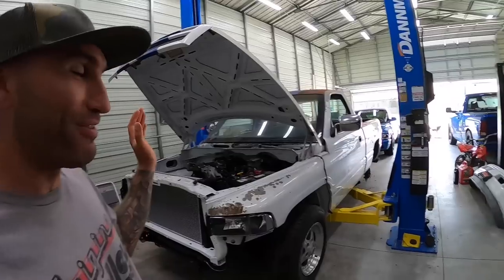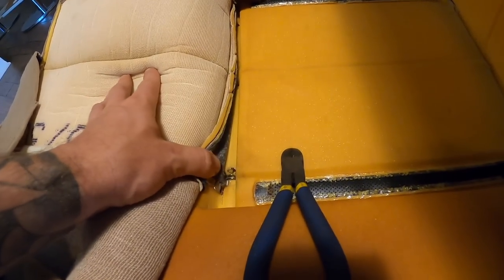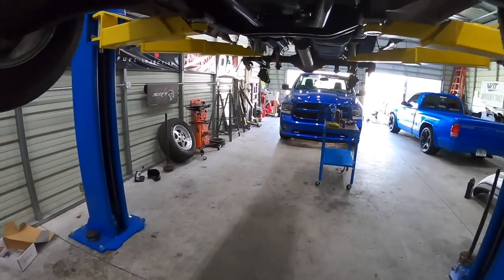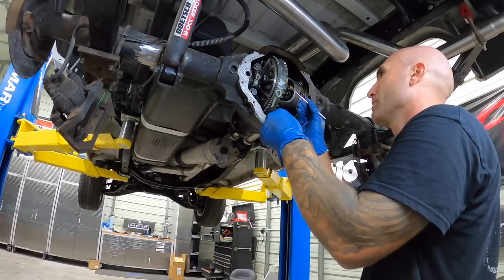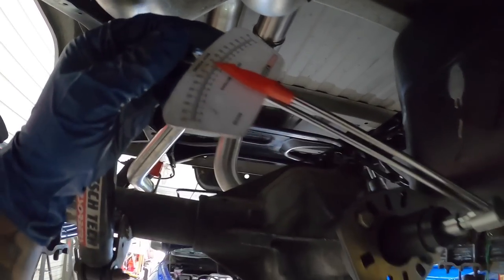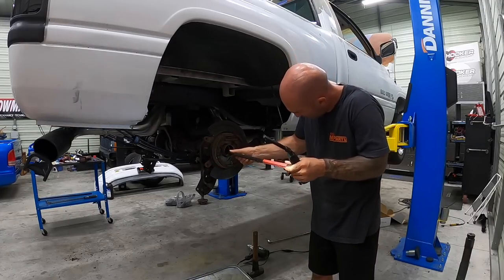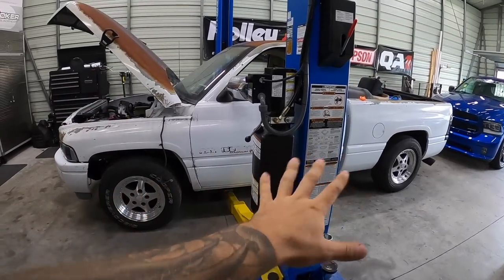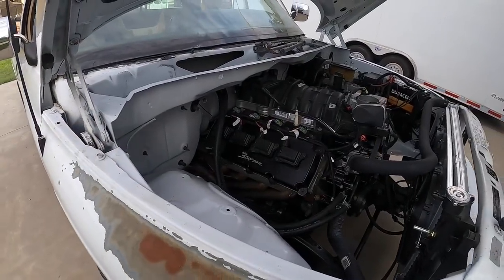1997 Dodge RAM 1500 5.7 HEMI SWAP Pickup Truck Build | Part 15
1997 Dodge RAM 1500 HEMI SWAP Pickup Truck Build | Part 15

We continue working on this 2nd gen dodge ram1500 truck with the 3rd gen hemi engine swap running the holley efi terminator x max ecu with the 8 speed transmission swap.  In this episode we work on doing the reupholstery on the leather interior and carpet and also rebuild the 9.25 chrysler rear axle with the 3.92 gears and limited slip

Here are the two SPAL fans we install in this video